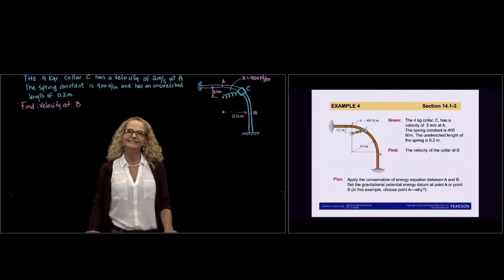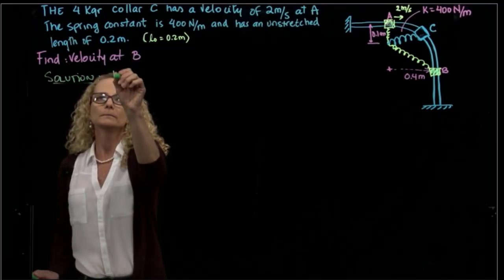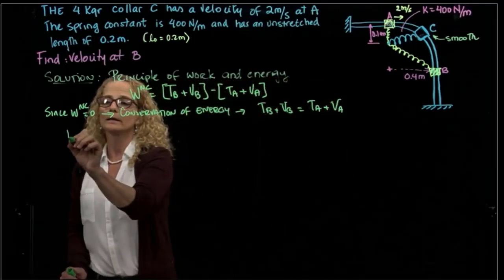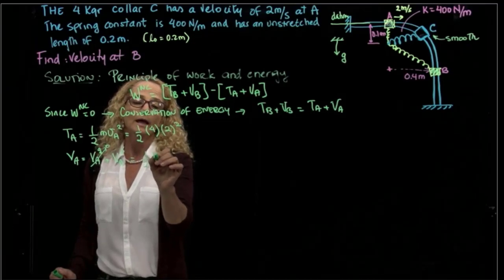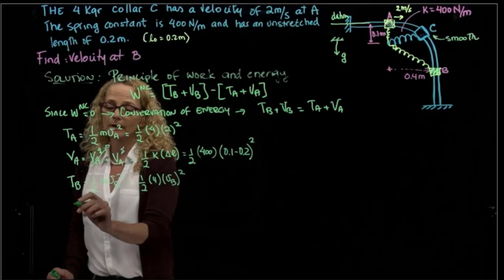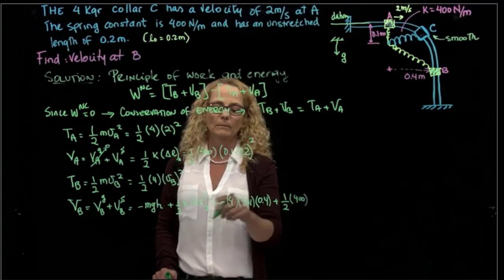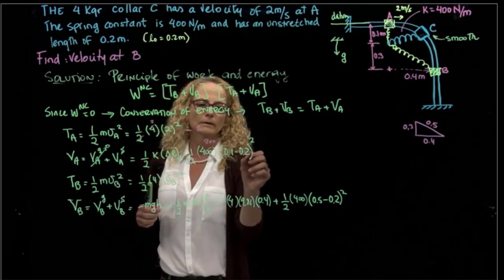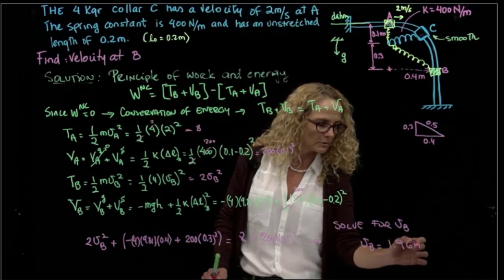DYNAMICS, Example 14.3.4 Principle of Work and Energy